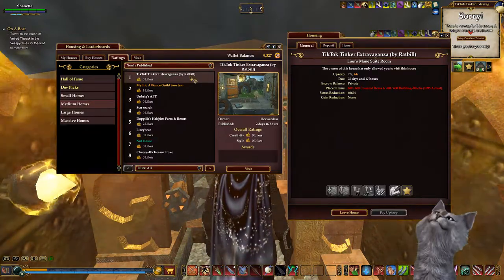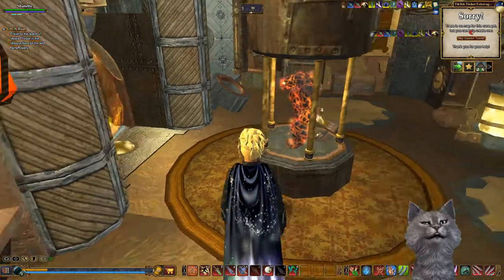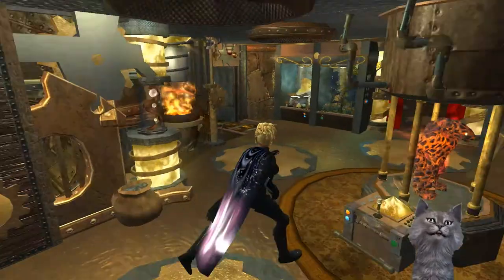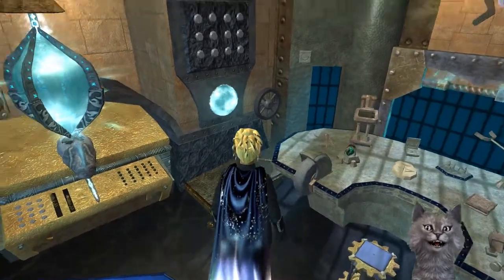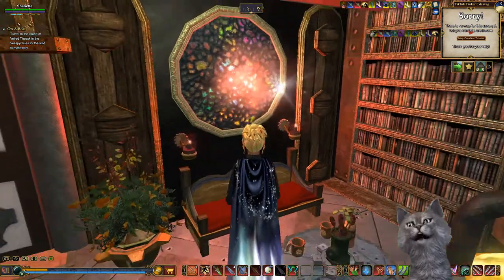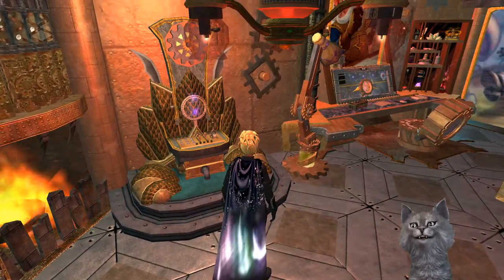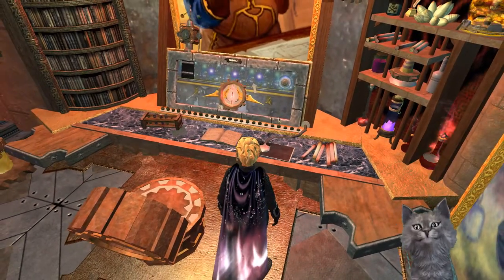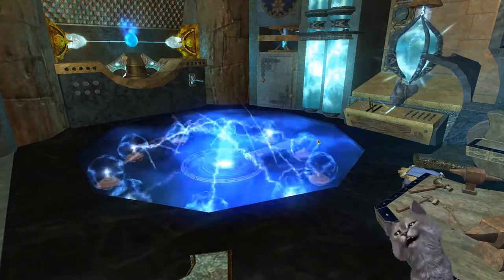TikTok Tinker Extravaganza